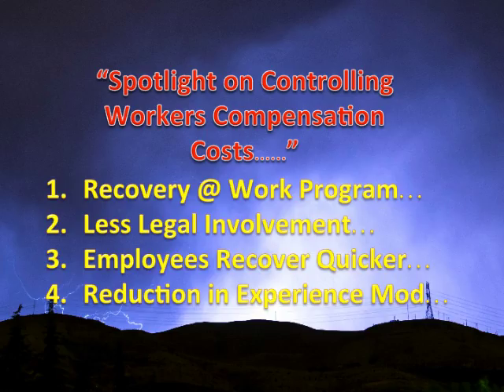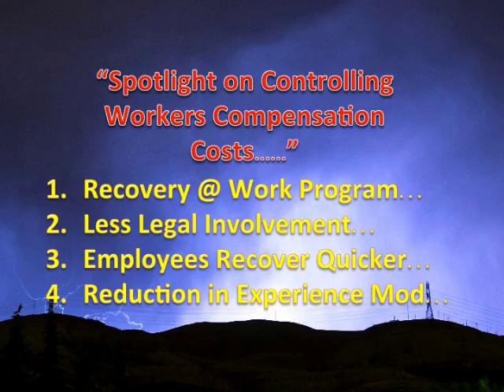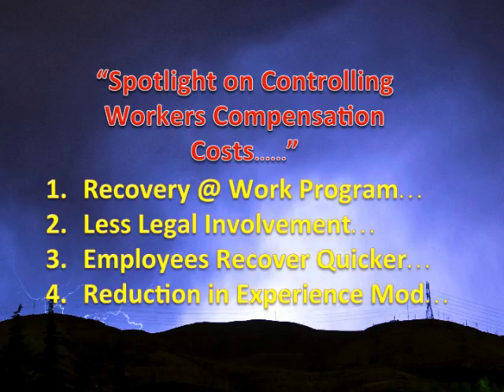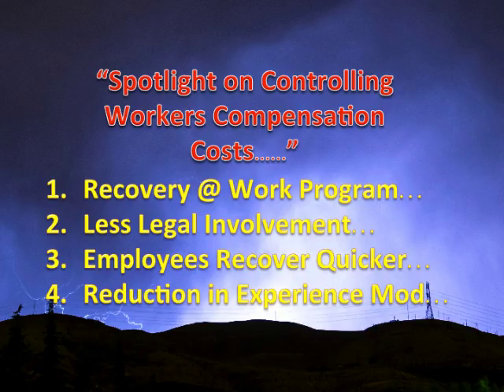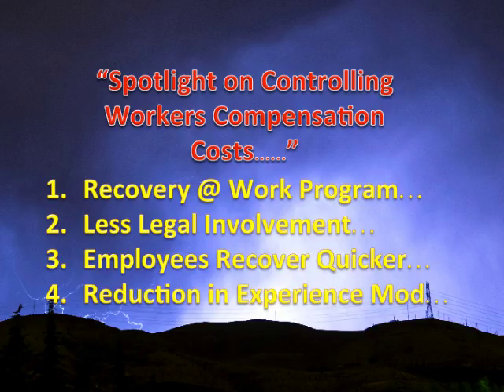"Controlling Worker's Comp Costs. Part 3"...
Comp is Comp…Right??  There’s nothing you can do about that…

Some version of this statement is often repeated each renewal period by insurance companies and agents…They’ve been trained to accept that because WC coverage is statutory, the only way to buy it is to find the lowest price…Why not?  Each policy offers the same coverage and injured employees receive the same benefits when they suffer injuries…Don’t they?

But the truth of the matter is that WC costs can be controlled.  Every company in Oklahoma that has an employee must carry workers compensation.  Competitive pricing is available through the Oak Tree Agency in Edmond, Oklahoma.